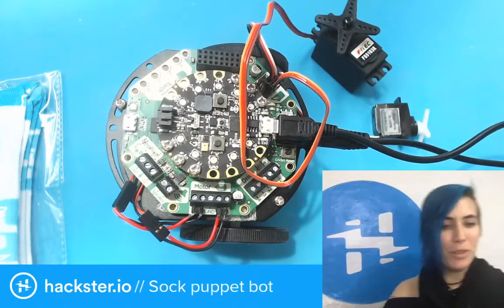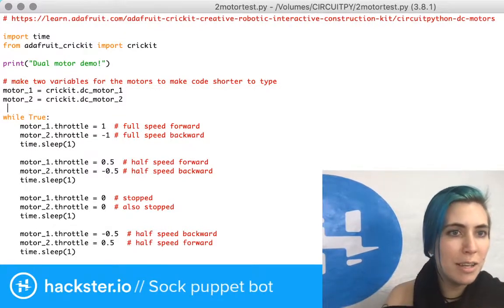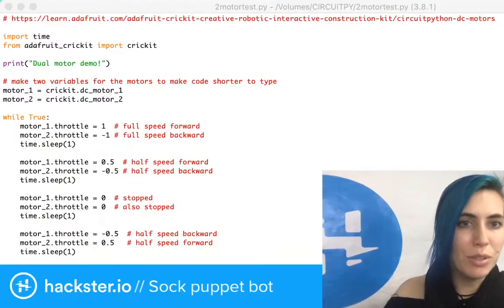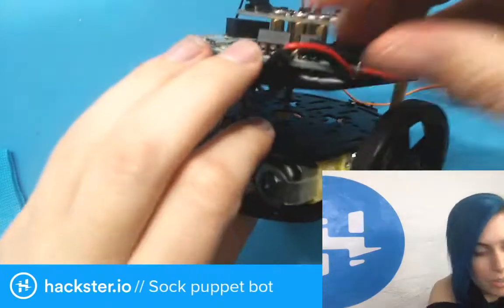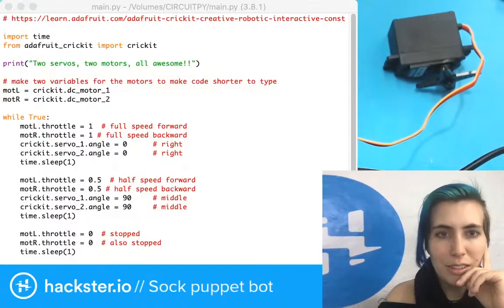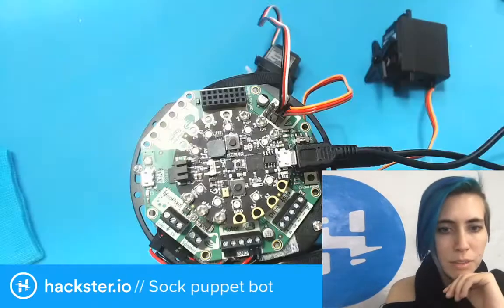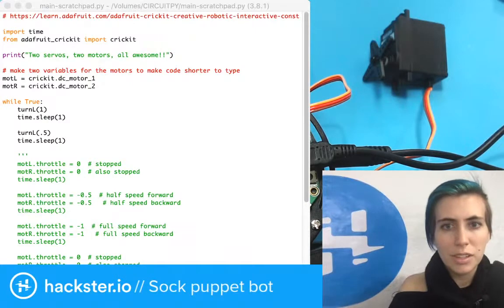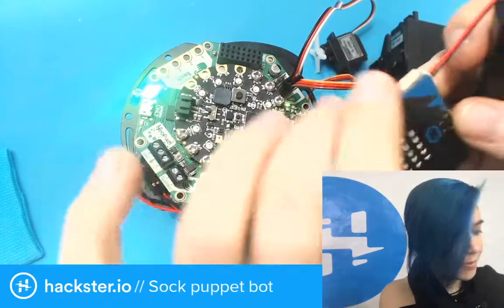Sock Puppet Robot, Pt. 1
Time to build a new bot! Alex has been wanting to make a sock-puppet robot, to show off all the cool socks people are giving away as swag nowadays. We're starting with a base of Adafruit parts and programming in CircuitPython; let's see how it's coming together!